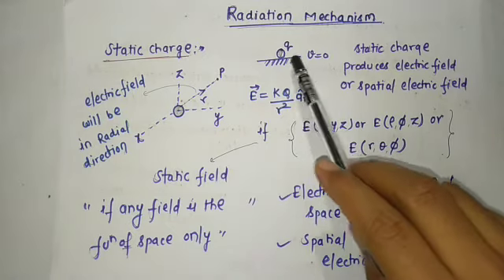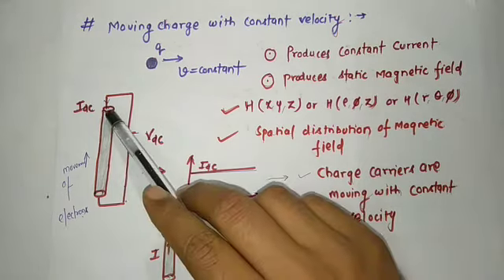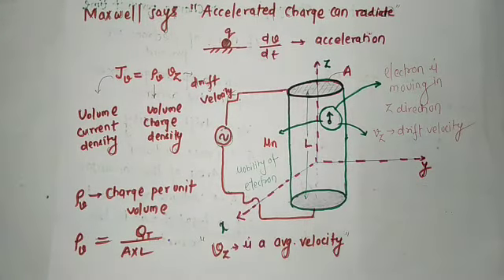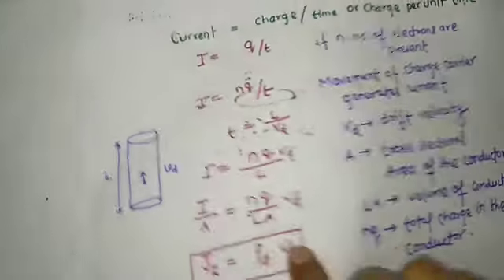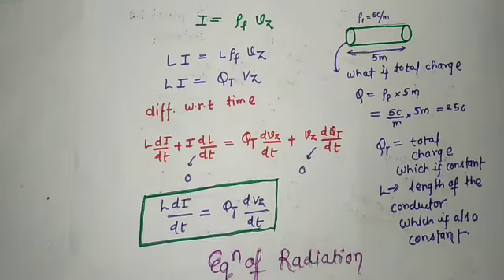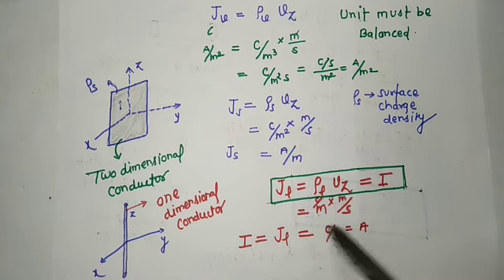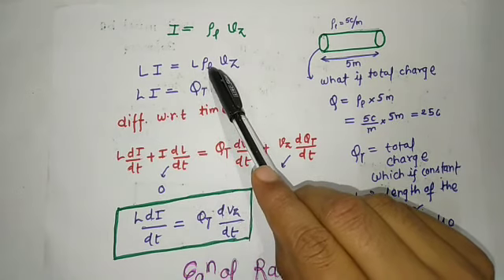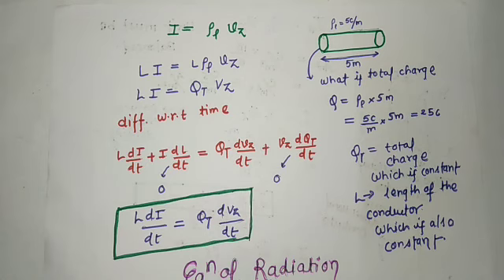EQUATION OF RADIATION 1 (ENGLISH)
✍️About video:- According to Maxwell’s theory accelerated charge can radiate the EM wave. Static charge and moving charge with constant velocity can produce static electric field and static magnetic field respectively. By changing the shape of the antenna velocity of the charge is changed with respect to the time. Antenna is metallic structure which radiates EM wave. Actually antenna works as transducer which converts one form the energy to another form. Antenna can be made after the flaring of the balanced transmission line. The dimension of the antenna is given in terms of wavelength.

In this lecture I have explained about “EQUATION OF RADIATION 1(ENGLISH)” this lecture you can learn following things 1) concept of acceleration of the charges 2) development of equation of radiation